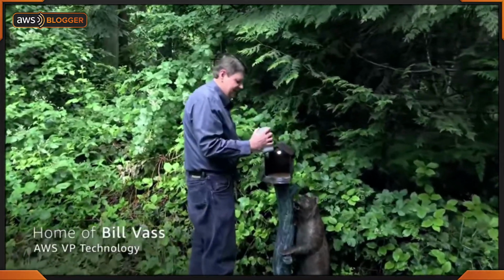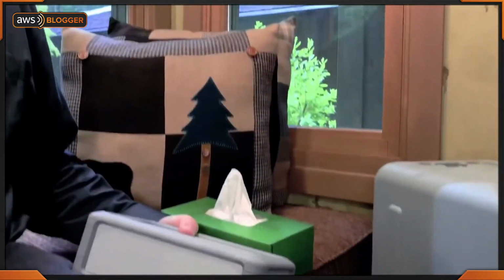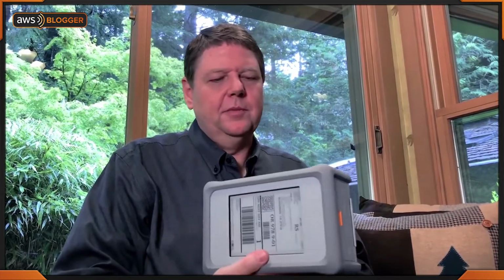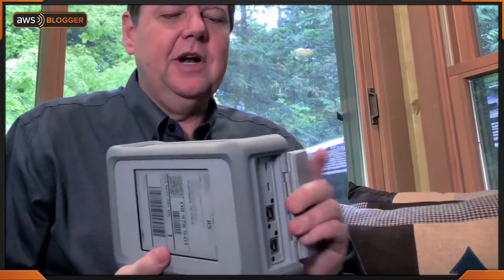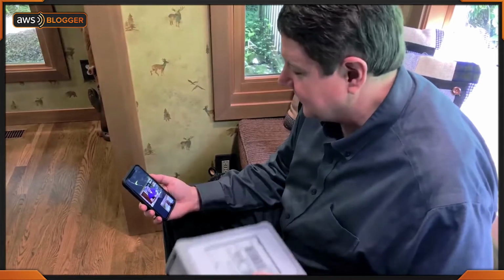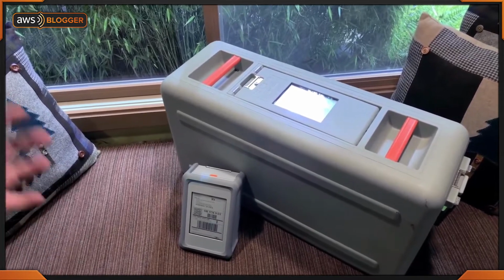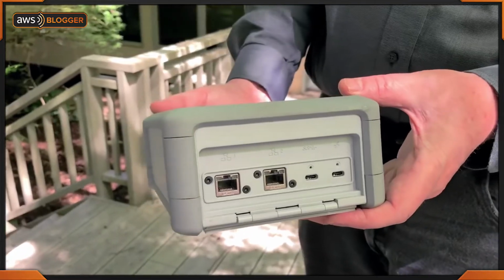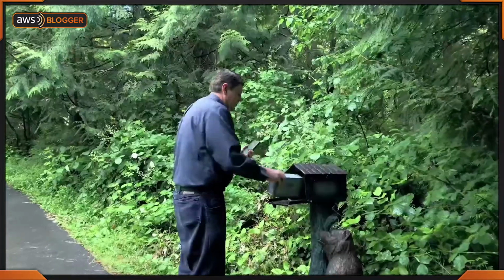AWS VP of Technology Bill Vass - The AWS Snow Family, AWS Outposts, Local Zones & More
The AWS Snow Family, AWS Outposts, Local Zones & More

AWS VP of Technology Bill Vass oversees more than 42 cloud and our hot today Edge Technologies. Bill and I are talking about all the benefits of the AWS Snow Family. Starting with the AWS Snowcone 🍦 (no, not that one) to the battle tested AWS Snowball. Plus what are AWS Wavelength and Local Zones, and how can partners/companies take advanatage of the super low single digit millisecond latency.

Other topics include:
🔸 Cloudwatch
🔸 CloudFormation
🔸 3 Laws
🔸 Security

0:00 Introduction
1:15 Jeff Barr & Bill Vass AWS Snowcone
4:04 AWS SnowCone
5:09 AWS Snowball
6:06 Snowball Battle Tested
10:16 Snowball Luggage & Security
12:16 TS SCI Security
14:28 Autonomous Cars
16:14 AWS Outposts
18:19 3 Laws
21:18 AWS Wavelength
23:25 AWS CloudWatch & CloudFormation
25:26 AWS Local Zones
29:26 Turbot AWS Outposts Service Ready